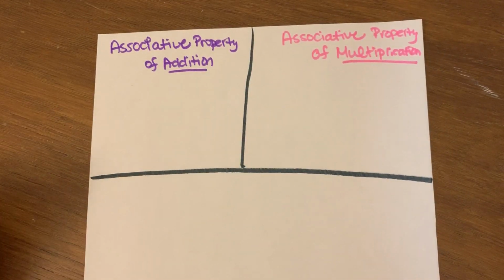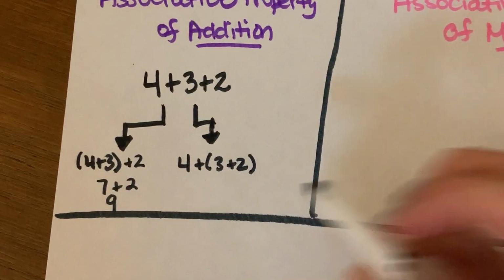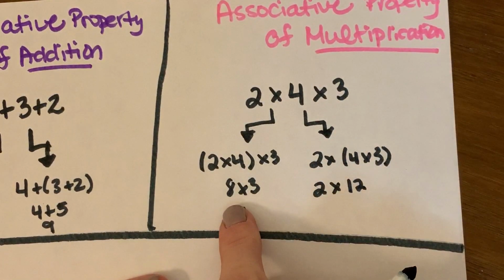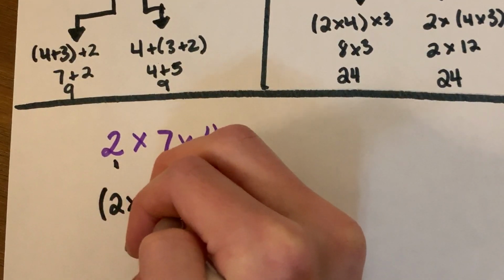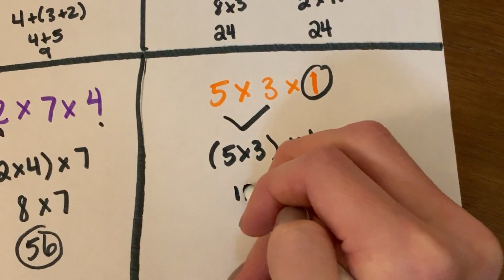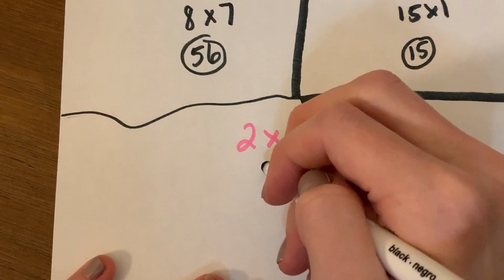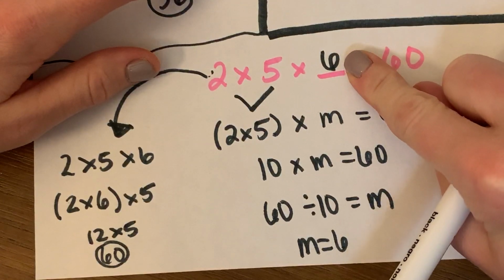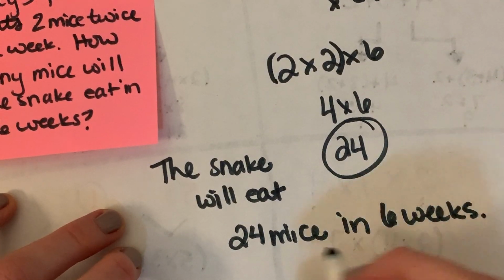Associative Property of Multiplication